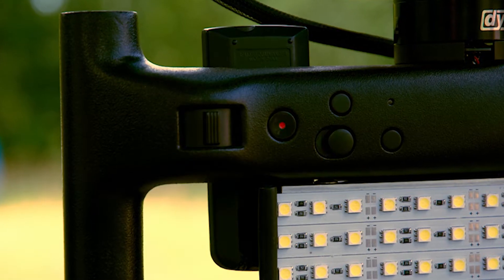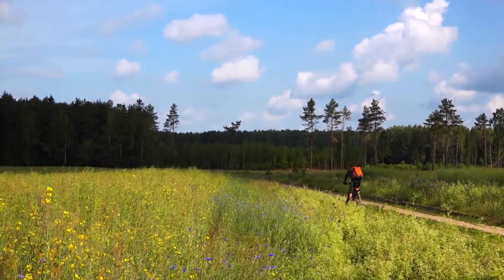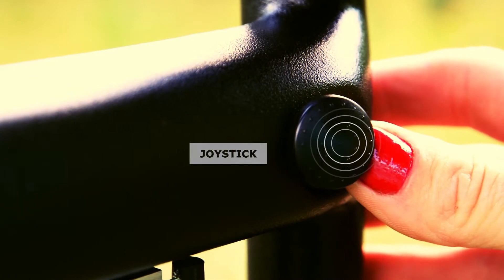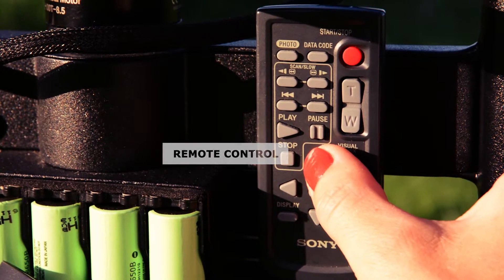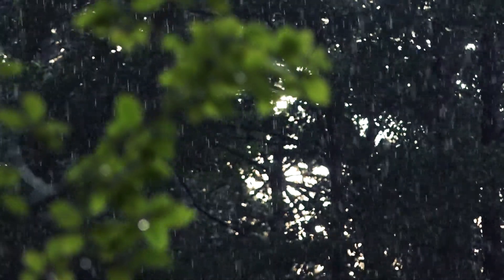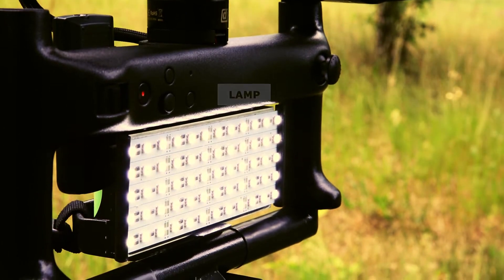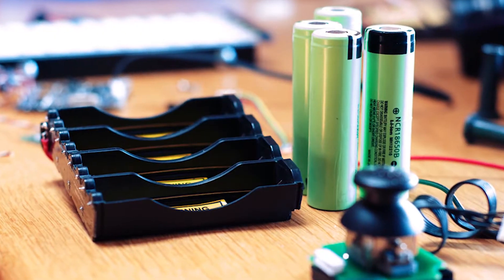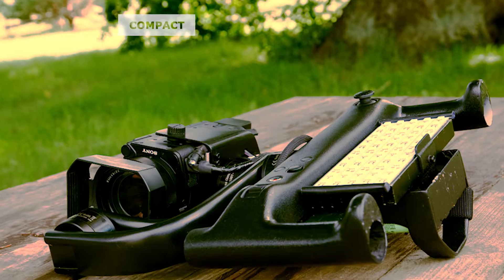FOR SALE! DIY Gimbal for Sony Videocamera/Стедикам для видеокамеры Sony своими руками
Motors - Brushless Motor DYS BGM4114-100T- 8.5
Controller - AlexMos 32Bit BaseCam BGC V3.0 Brushless
Bluetooth module - CRIUS MWC Multiwii SE Naza32 CC3D FC
Carbon fiber